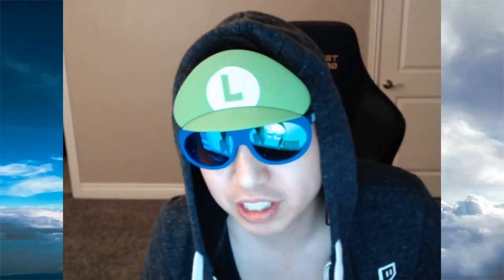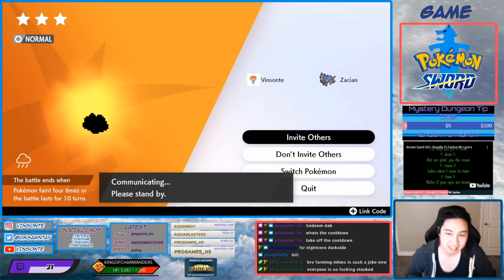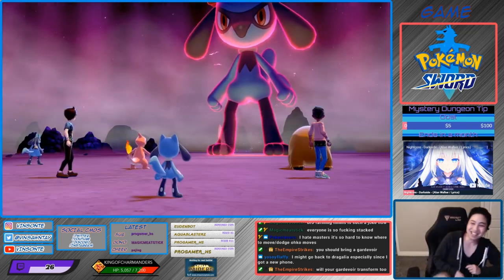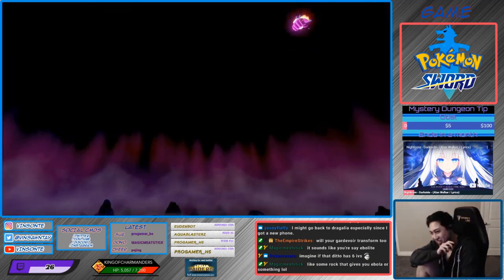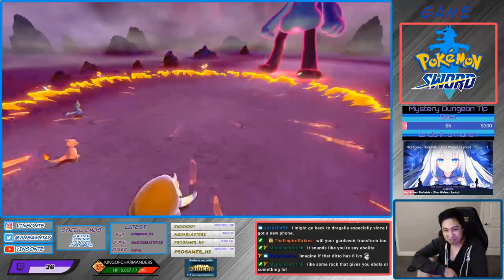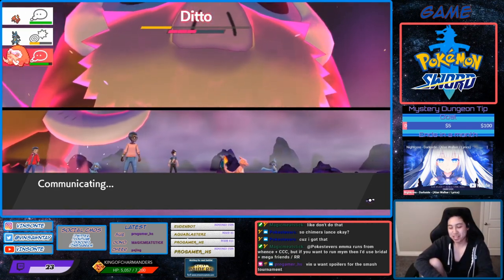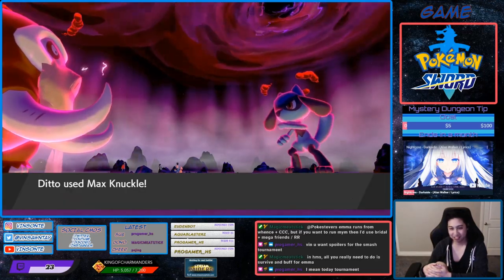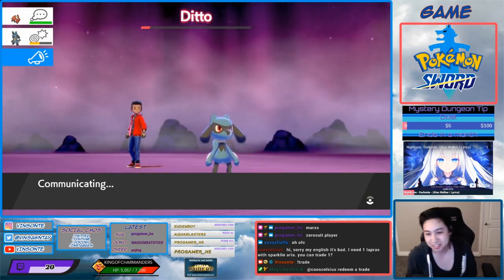Where To Get Hidden Ability IMPOSTER DITTO - Pokemon Sword and Shield